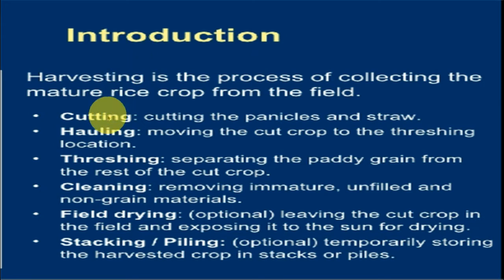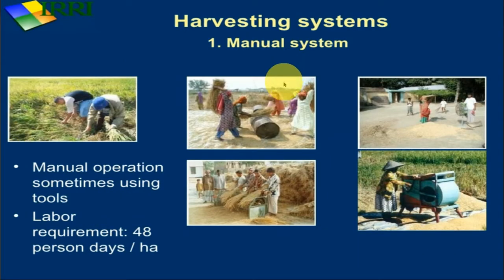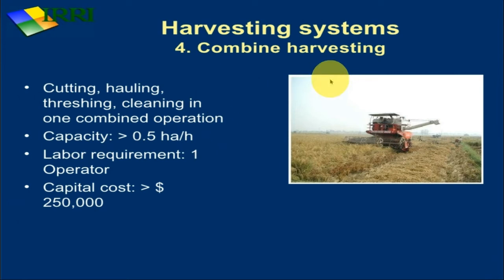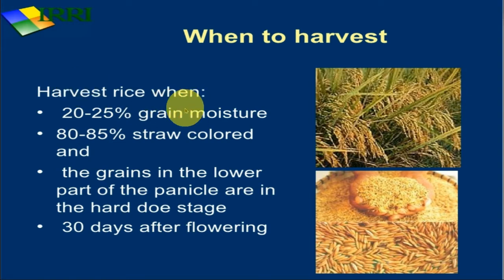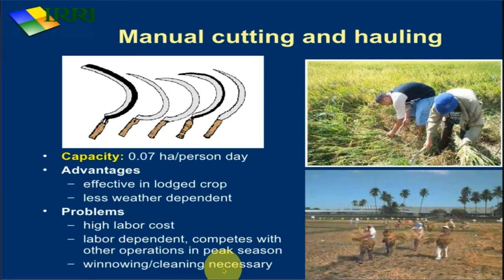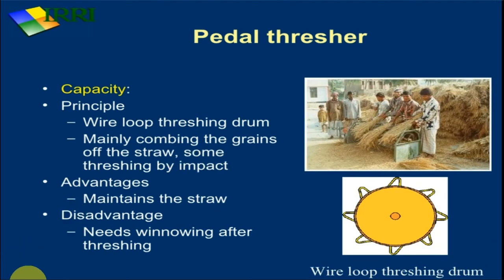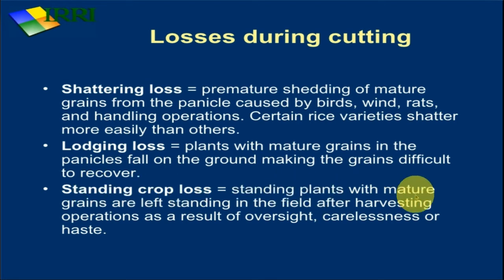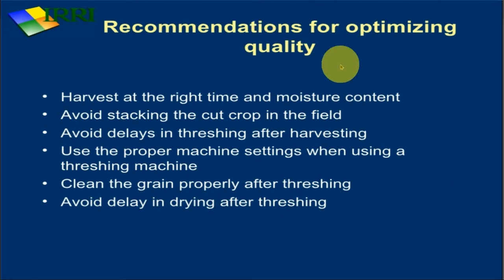Methods of Harvesting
This video give an brief idea about the methods of harvesting, losses during harvesting, threshing and optimized usage to obtain the higher yield of crop...